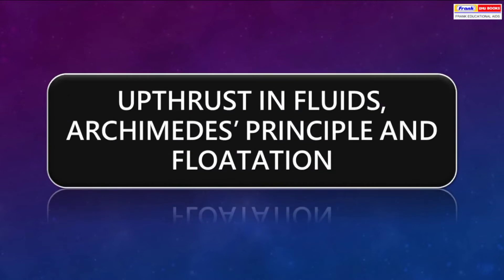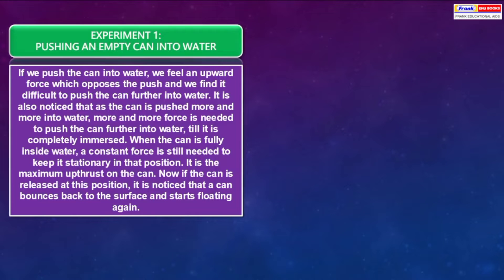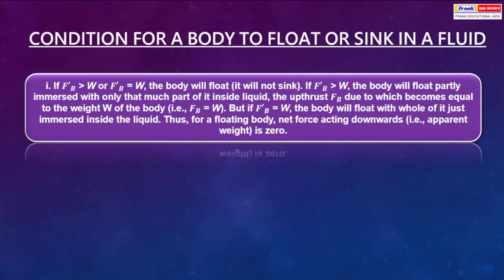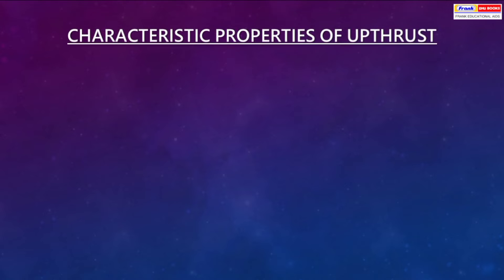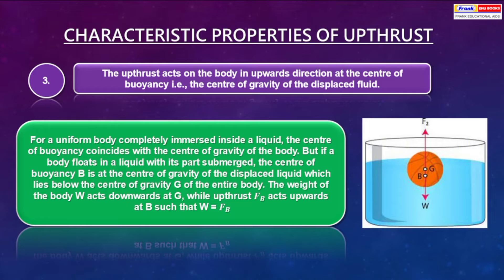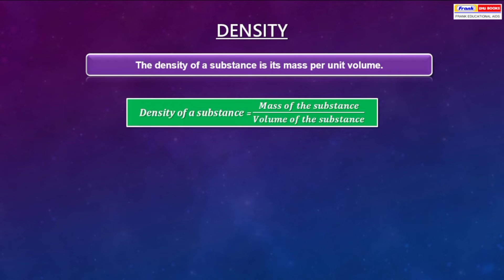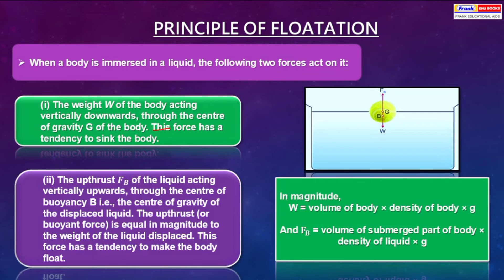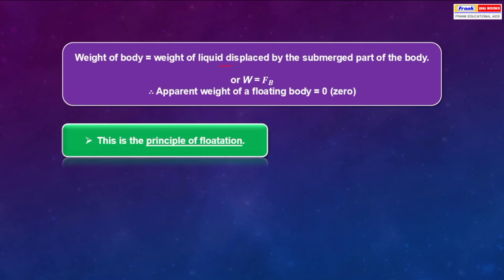ICSE Physics 9 - Chapter 5 - UPTHRUST IN FLUIDS, ARCHIMEDES’ PRINCIPLE AND FLOATATION